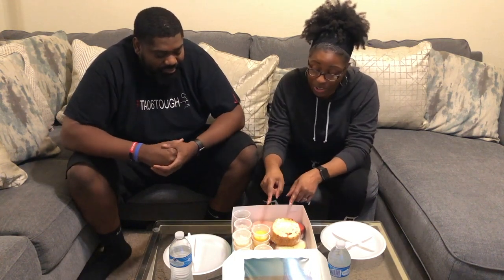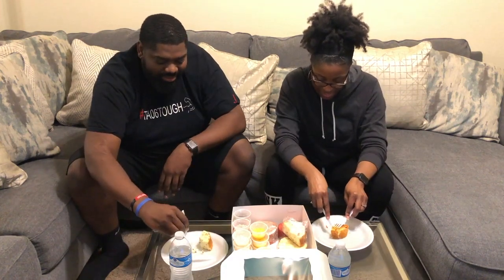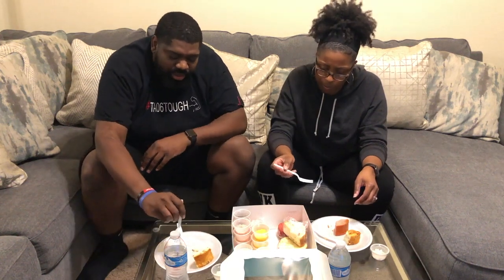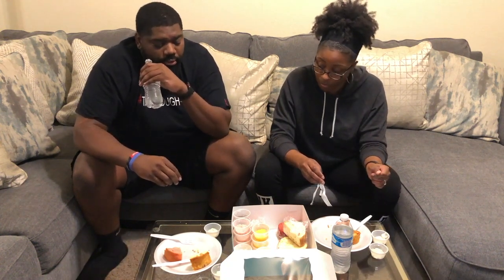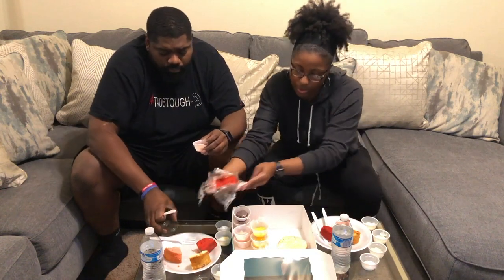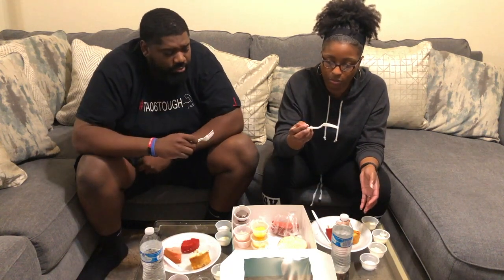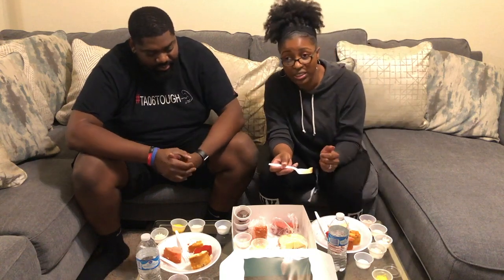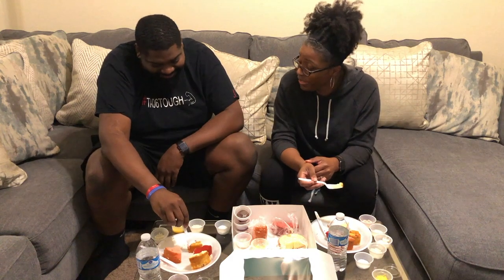Picking Out our Wedding Cake || OgBreeBree Wedding Series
👀 Add Me as a Friend on My Facebook Page ;)

HAVE YOU CHECKED OUT MY PLAYLISTS ON APPLE MUSIC & SPOTIFY  🎶 🍎

▶️ R&B Breakup Playlist Phase I 💔😢

(90’s R&B)

(Hip-Hop Dance Songs)

💕IF YOU LOVED THIS VIDEO YOU’LL LOVE THIS ⤵️⤵️⤵️

If you Liked this Video THUMBS UP!👍